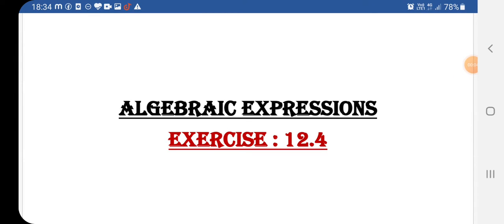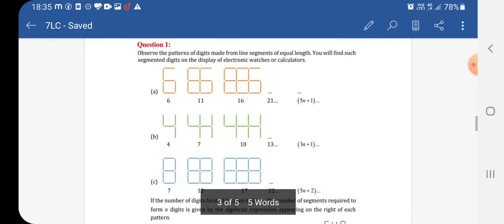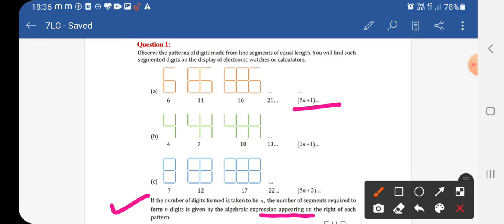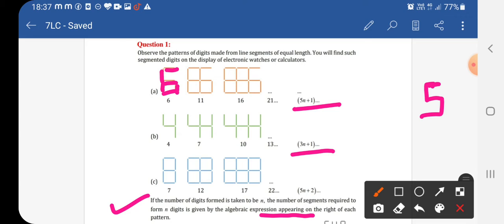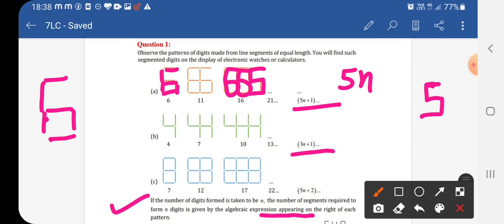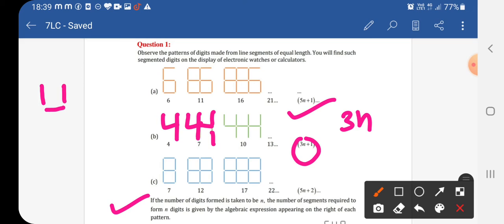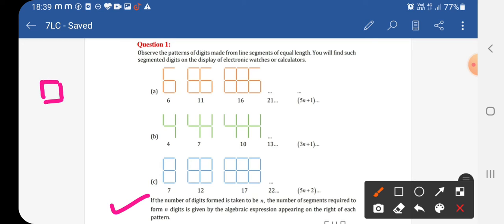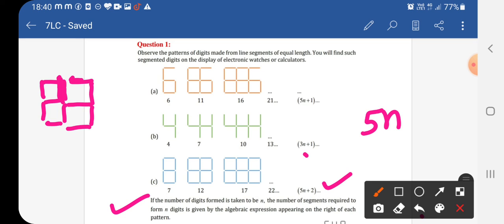class 7Algebraic Expressions Exercise : 12.4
class 7
Algebraic Expressions
Exercise : 12.4